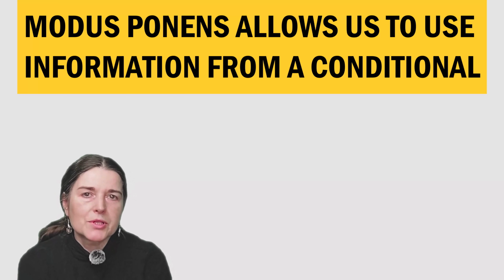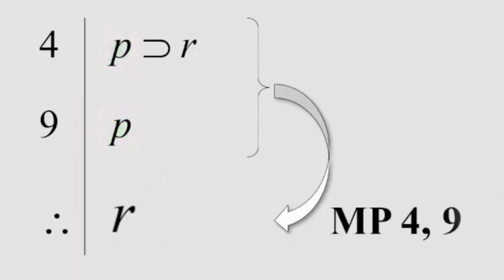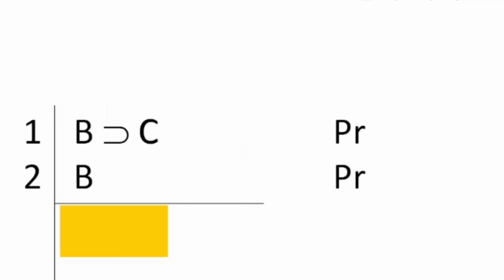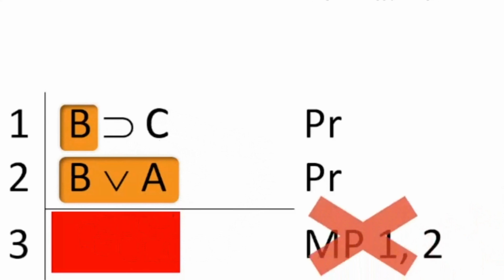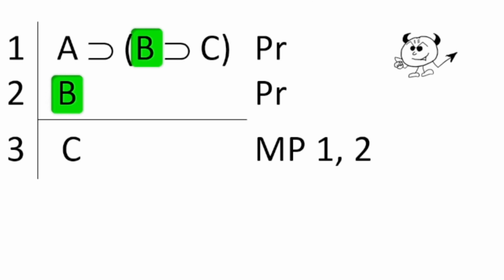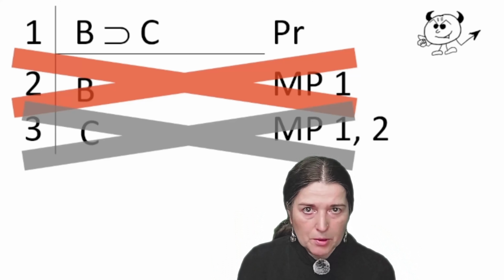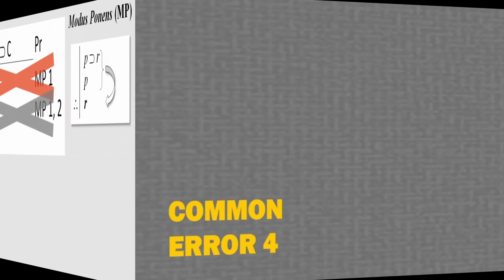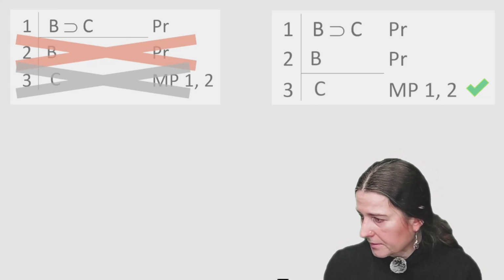G.07. About Modus Ponens (Natural Deduction)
In this video, we learn how to apply and not apply Modus Ponens.

00:00 Introduction
00:30 Modus Ponens
01:35 Examples
01:55 How to Apply Modus Ponens
02:47 Common Error 1: Inference rules don't apply to components
03:58 Common Error 2: Inference rules don't apply to components
04:30 Common Error 3
05:25 Common Error 3 - Modus Ponens is not like Simplification
06:04 Common Error 4: You cannot add premises to a proof at will